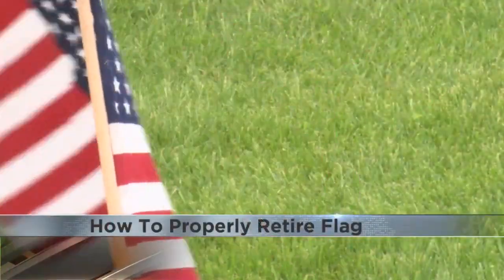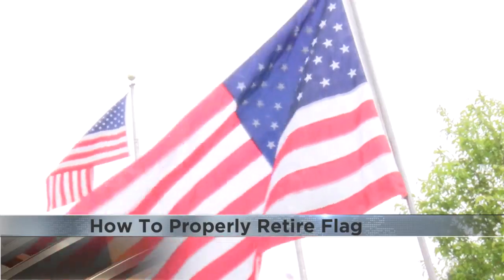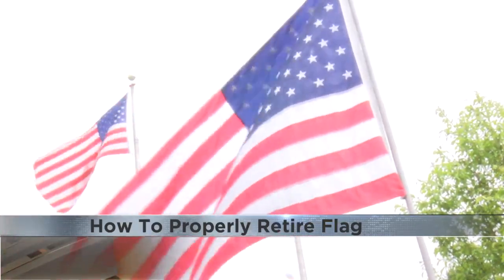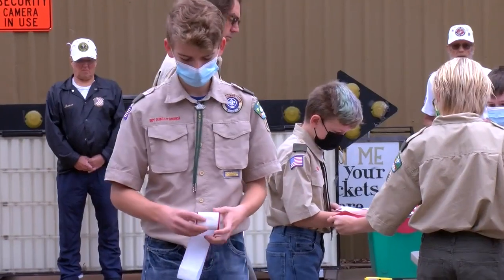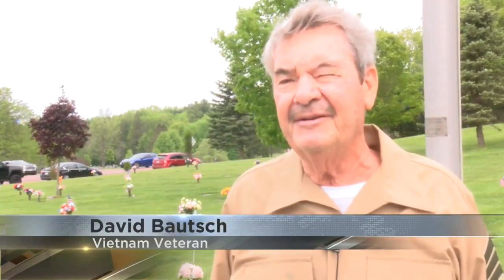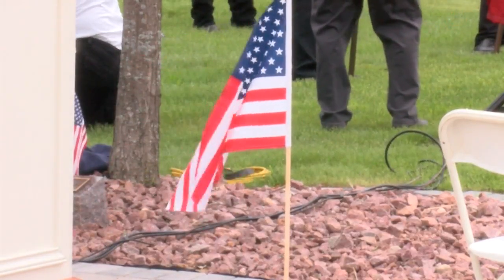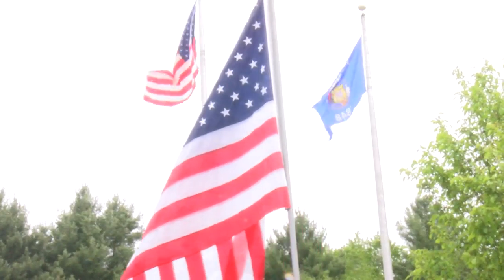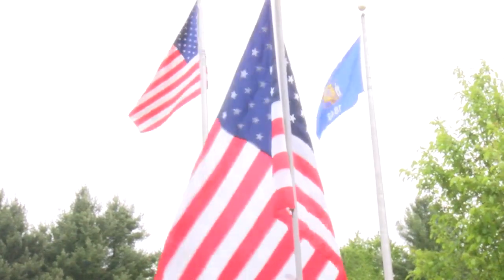How to properly retire your flag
The flag is a powerful and prevalent symbol, especially on Memorial Day. But what if the one you have flying at home is a bit worse for ware?